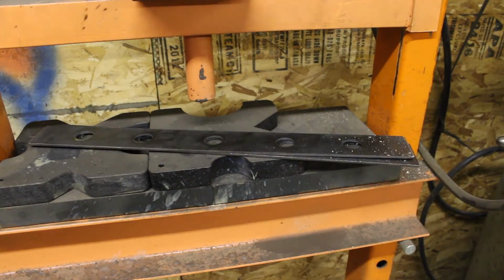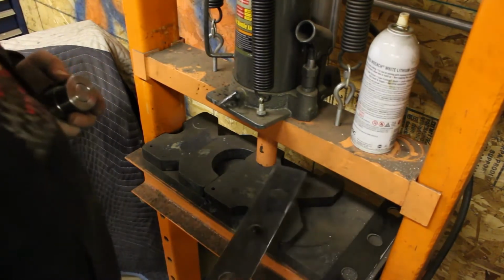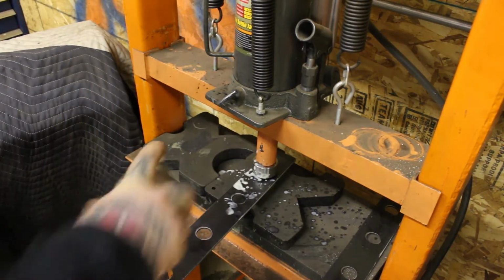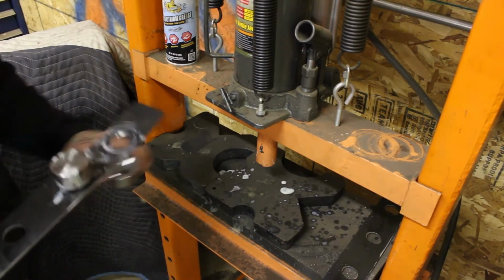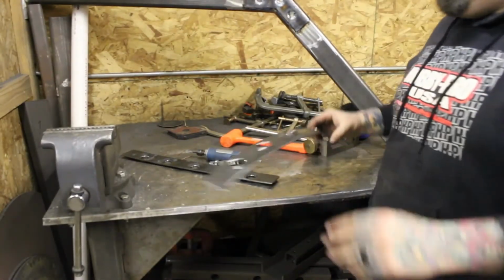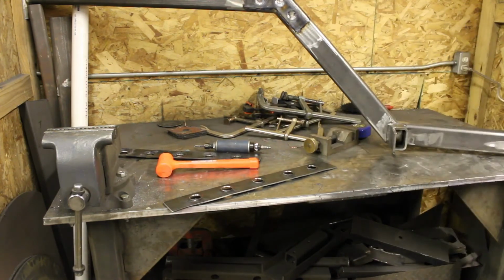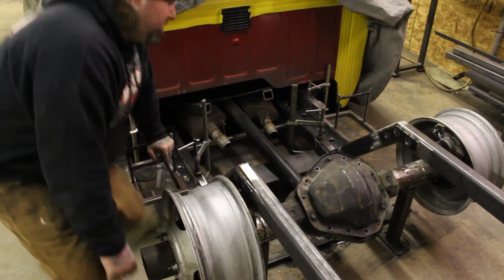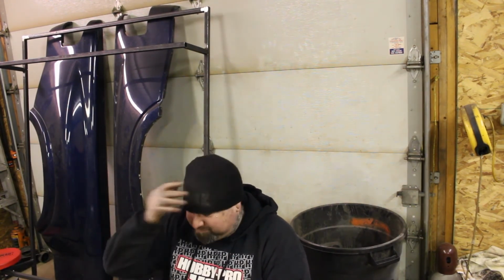jooty backhalf part 3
tig welding the fishplates, and dimple die